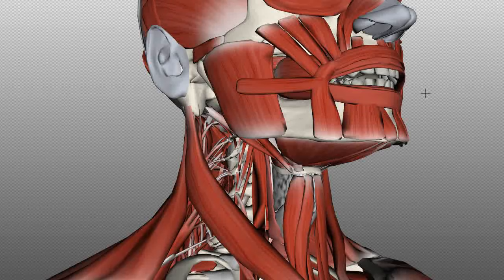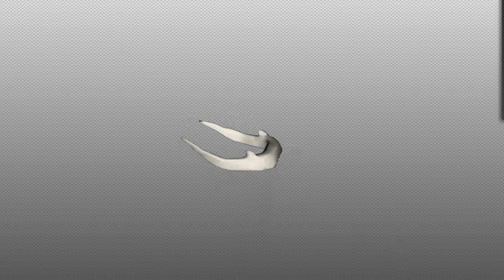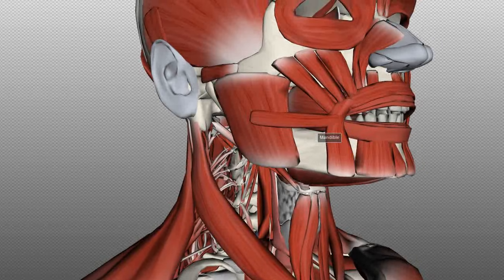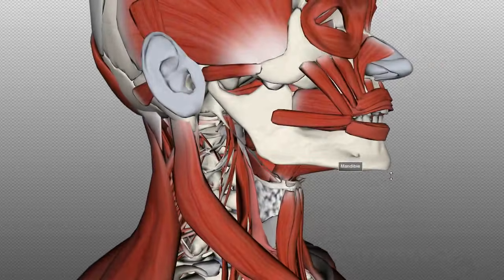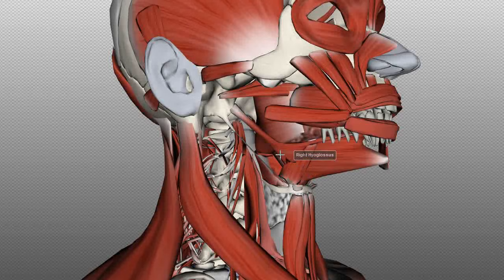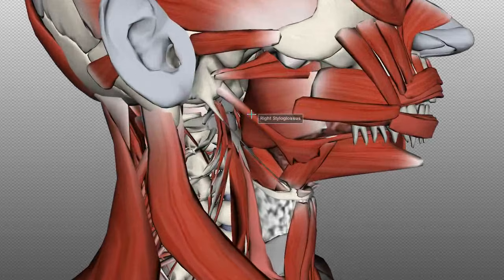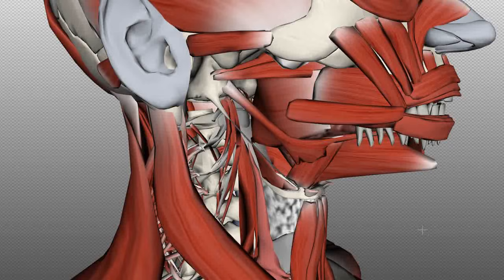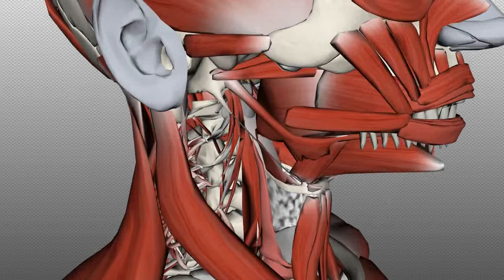Tongue Muscles and the Hyoid Bone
3D anatomy tutorial on the extrinsic muscles of tonuge and the hyoid bone using the BioDigital Human browser This tutorial covers the extrinsic muscles of the tongue and describes their function.